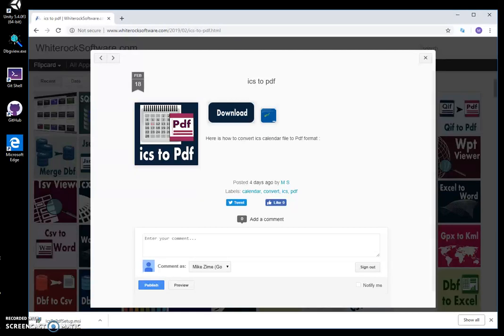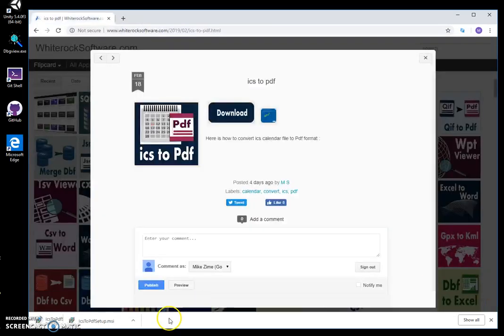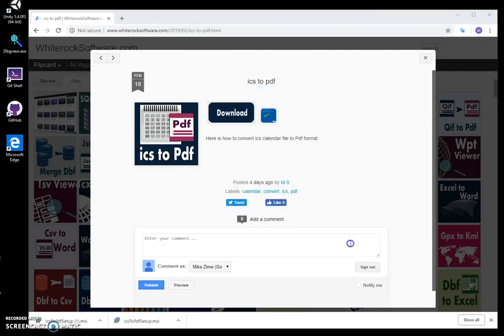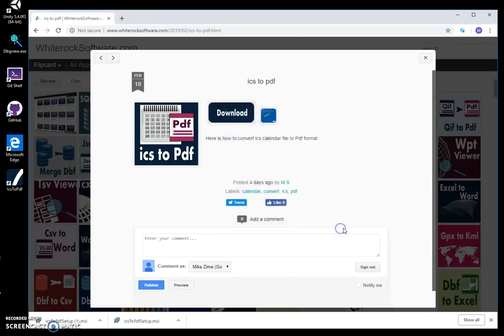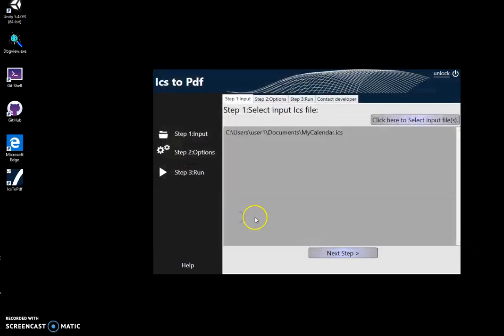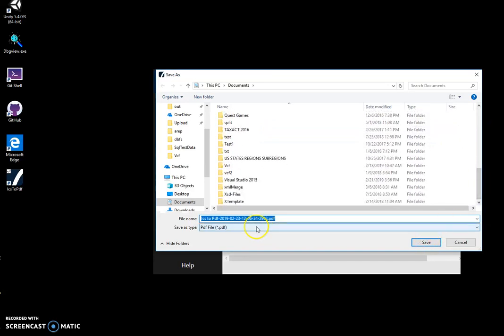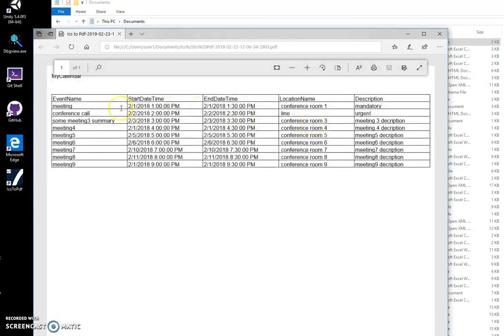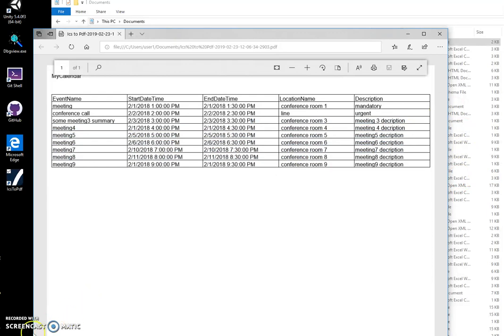Ics to Pdf